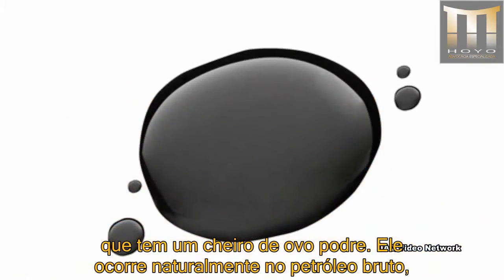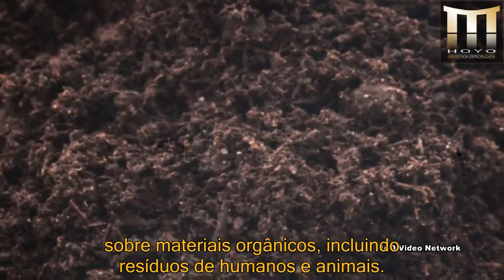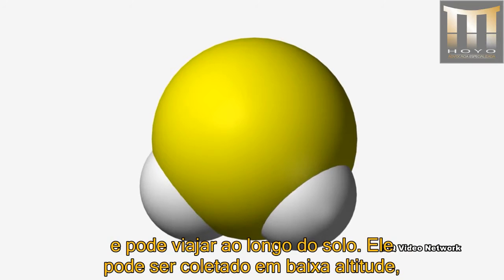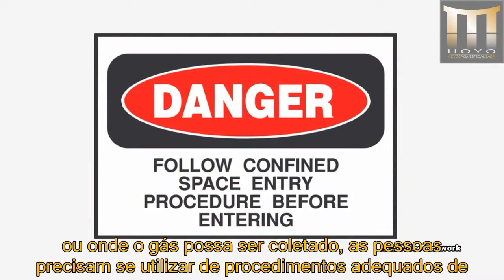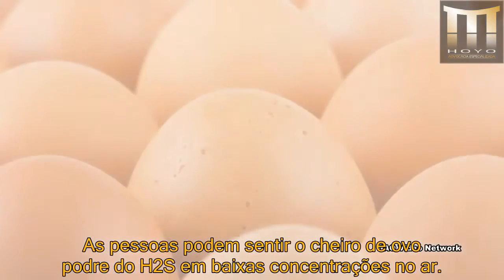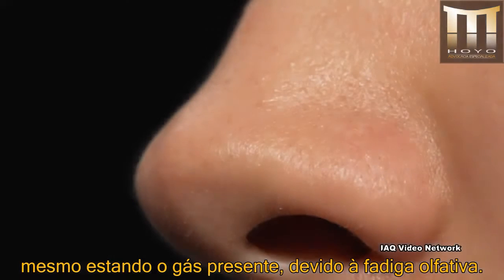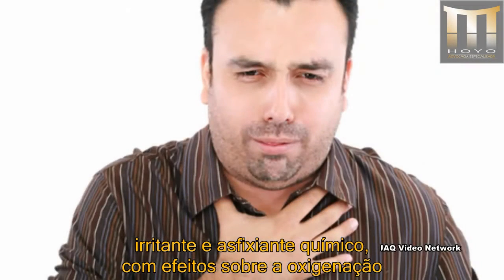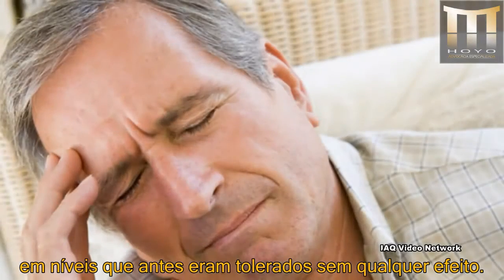H2S (sulfeto de hidrogênio) - perigos à saúde [legendado]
A título informativo, a Hoyo Advocacia Especializada publica seu primeiro vídeo no novo canal no Youtube.

Trata-se de um alerta à população, chamando a atenção para os efeitos nocivos que a exposição prolongada ao gás sulfídrico (H2S) pode acarretar.

Esse gás é liberado - algumas vezes muito além da normalidade - nas vizinhanças de estações de tratamento de efluentes, curtumes, alguns tipos de fábricas de papel, etc.

O mais importante é que a inalação do gás pode provocar, dependendo de sua concentração no ar, danos à saúde de humanos e animais domésticos.

Também destacamos que a inalação continuada pode levar à fadiga olfativa (o nariz deixa de sentir o odor do gás), embora o ambiente ainda continue contaminado.

É igualmente importante salientar que se em sua residência, bairro ou cidade os moradores têm sentido com frequência o odor desse gás (parecido com o do ovo podre), as autoridades devem ser contatadas. Próximo a indústrias, se o odor for repentino e muito forte, para a sua segurança a área deve ser evacuada imediatamente.

Seu direito a um meio ambiente equilibrado está garantido por lei. Na dúvida, consulte seu advogado.